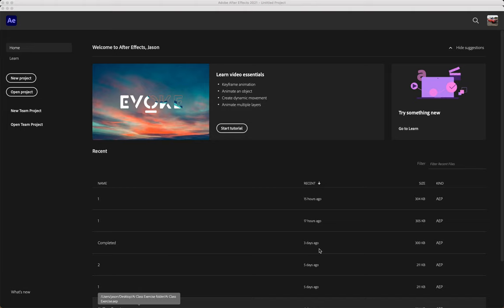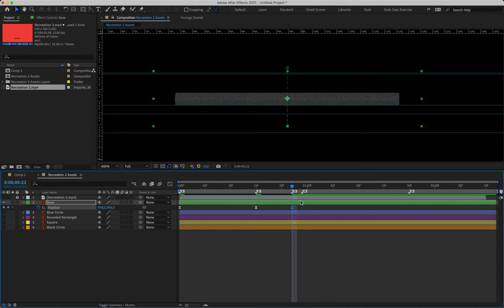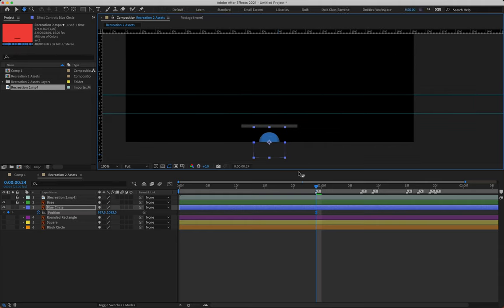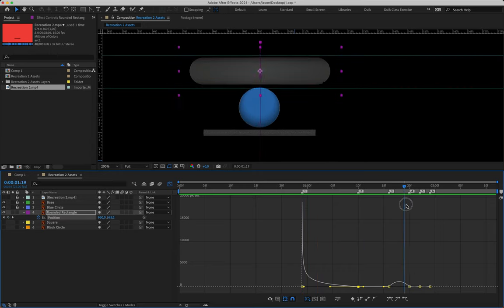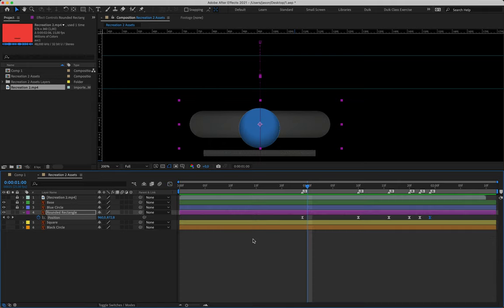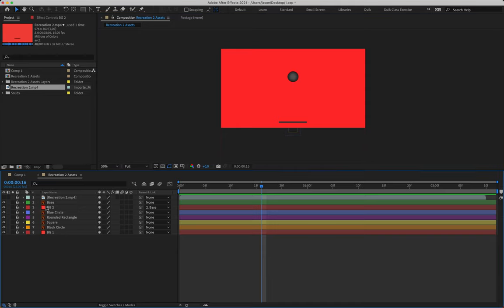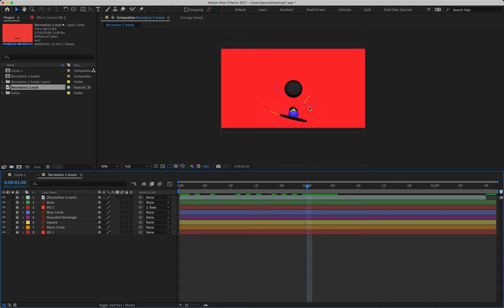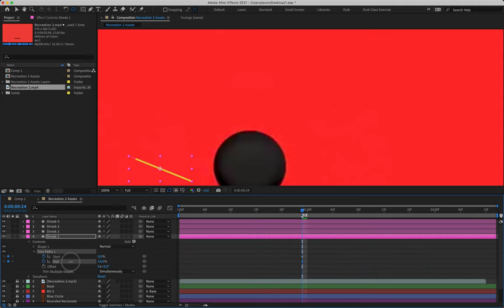Recreation 2 Tutorial